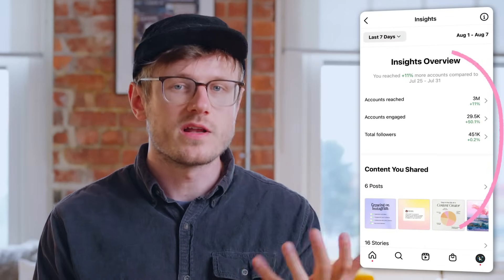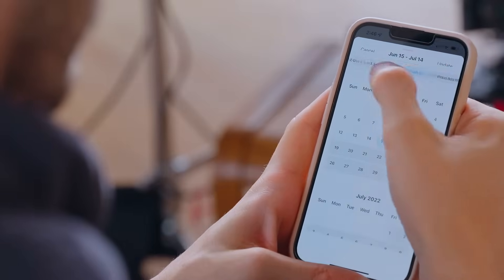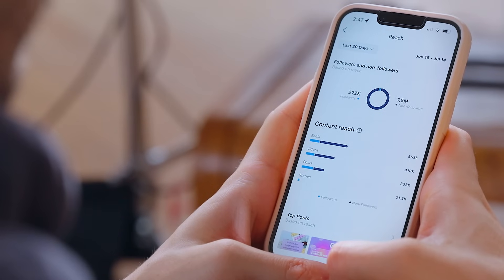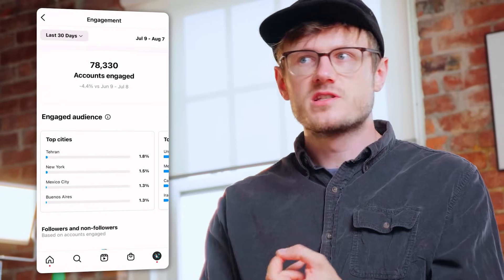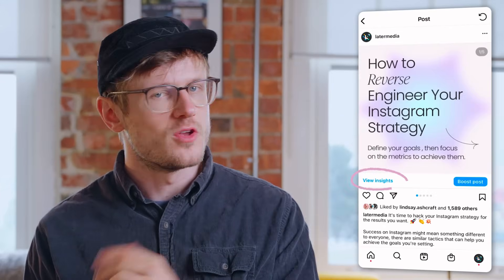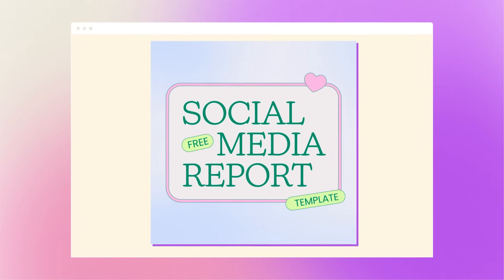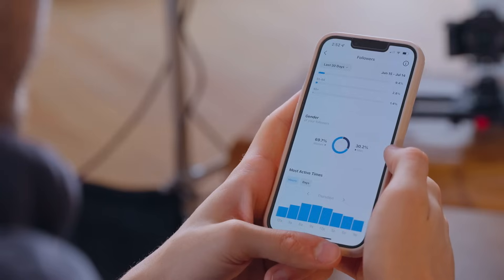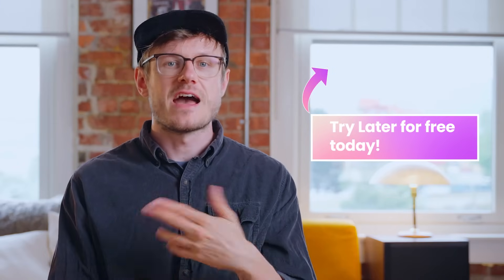How to Use Instagram Analytics to Grow Faster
Wondering how you can use Instagram's Analytics feature to grow faster? Good news: It's easier than you think! 🙌

In today's video, we're breaking down how your Instagram analytics can help you gain insight into your audience's preferences, your best-performing content, and how you can use your findings to level up your monthly social media report. 🧐

And don’t forget, you can access your Instagram Analytics and so many more insights with Later for free

TIMESTAMPS:
0:00 Intro - How to Use Instagram Insights
0:28: Overview of Analytics
1:25 Accounts Reached Section
2:38 Accounts Engaged Section
4:11 Post Insights
4:38 Using Insights In Your Monthly Social Media Report
4:59 Free Social Media Monthly Reporting Template
5:19 Total Followers Section
6:00 Knowing Your Best Time To Post - Later Analytics Feature

INSTAGRAM ANALYTICS RESOURCES
→ How to Create a Monthly Social Media Report in 2023 (+ Free Template!)
→ 5 of the Best Instagram Analytics Tools to Help You Grow in 2023